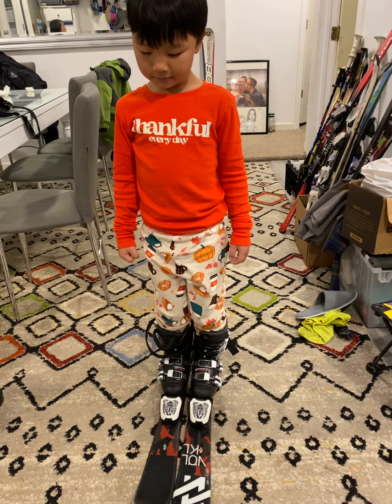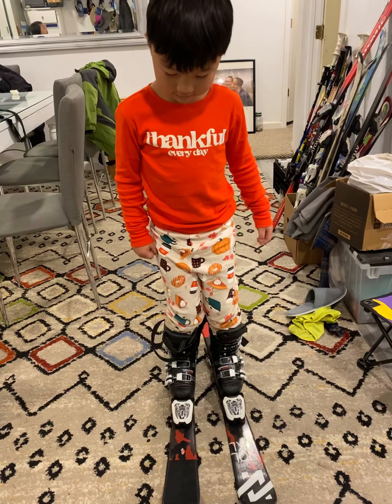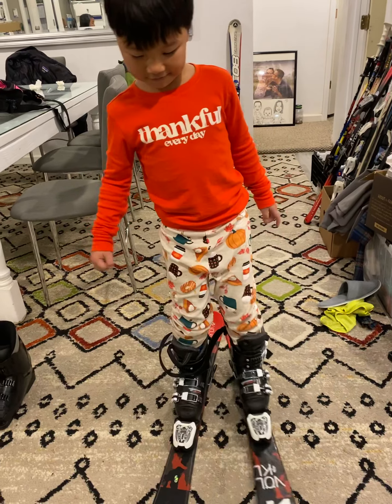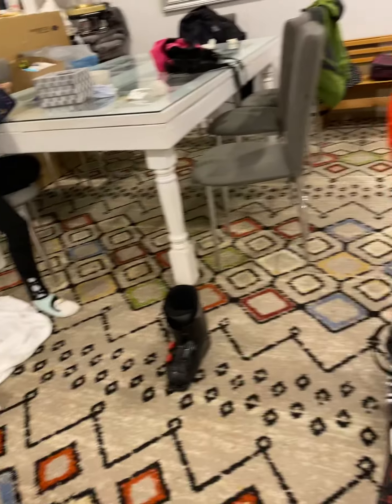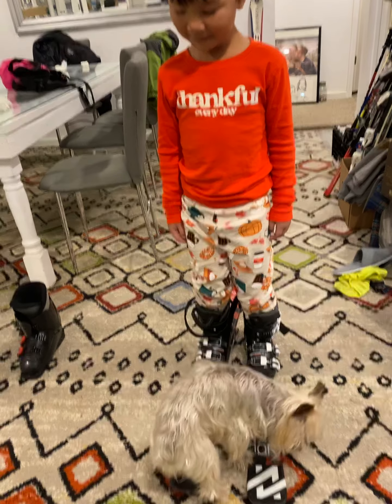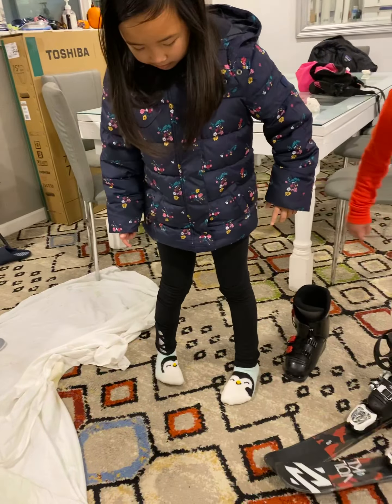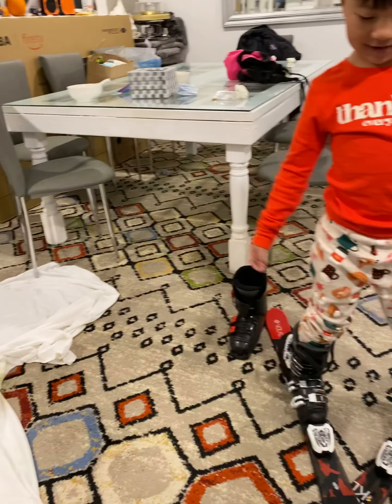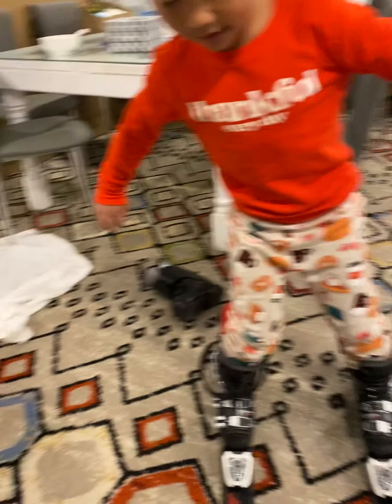20211225 Kai ski test 2